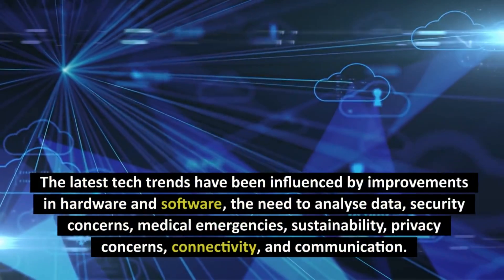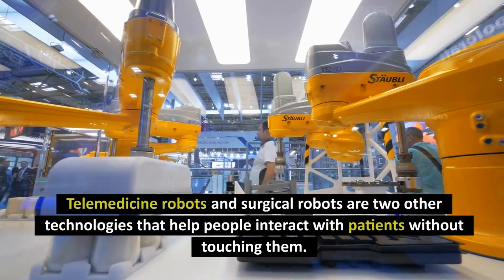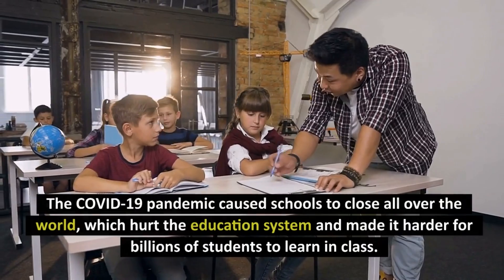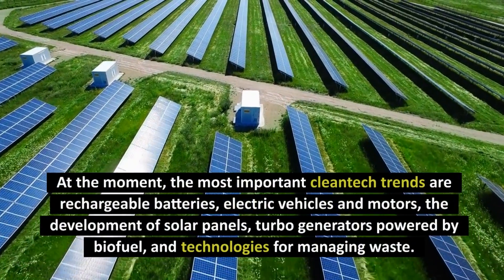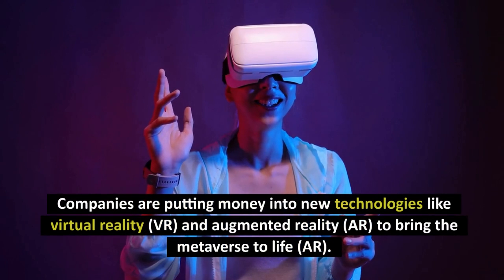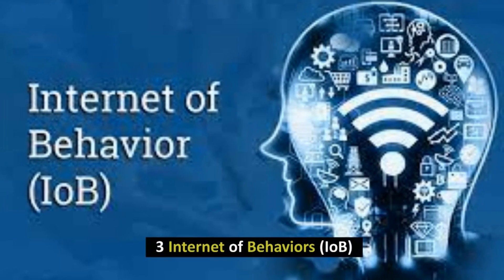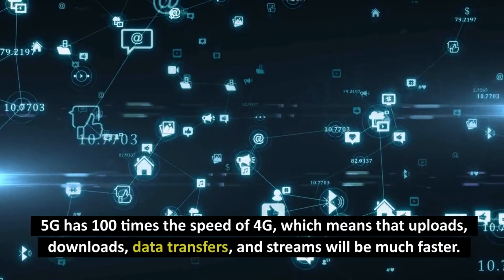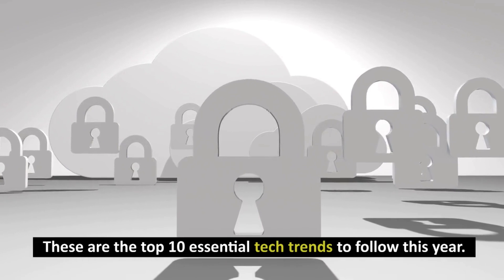Top 10 Deep Tech Trends Progress for 2022